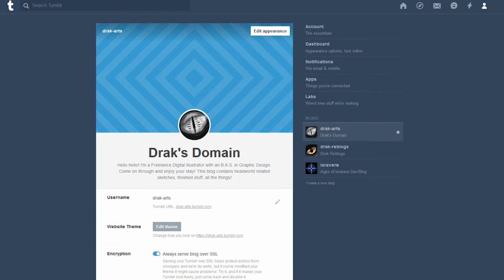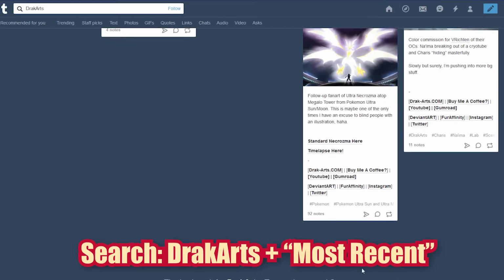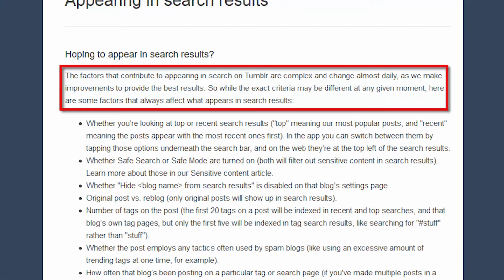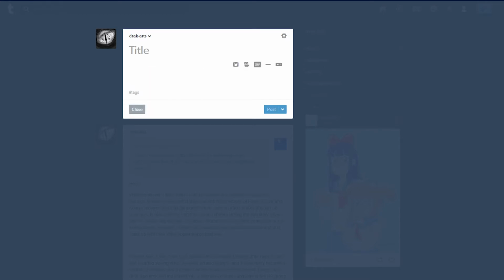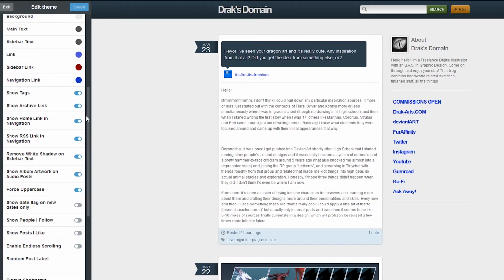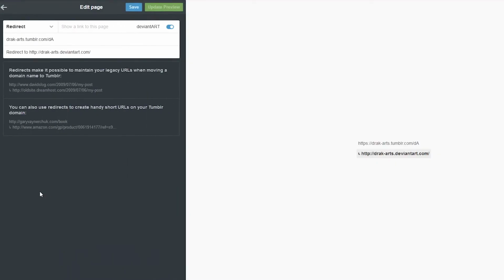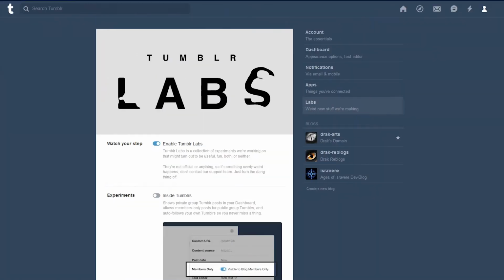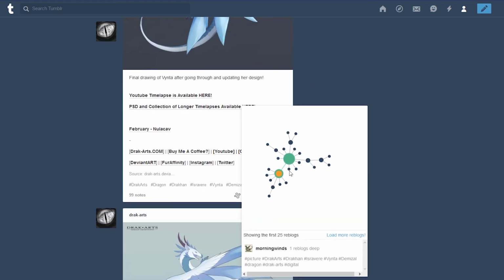#12 - Posting Art to Tumblr (Visibility, Search, Tags, Links, and More!)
00:00 - Intro
00:41 - Visibility
01:19 - Search
02:21 - Tags
04:17 - Links
05:15 - Themes
06:08 - "Double-Links"
07:08 - Other Functions
09:05 - Closing

2020 Update: Lordy has Tumblr changed a couple things!  That said, as with the previous video, the fundamental rules of how things function will be mostly the same.  The actual *impact* of each nuance may not, though.

Today I talk about posting art to the social media site, Tumblr.  In particular, I talk about visibility, search, navigation, tags, links, and themes, plus some extras! If you use Tumblr, or want to start using it to post art, this video is for you!